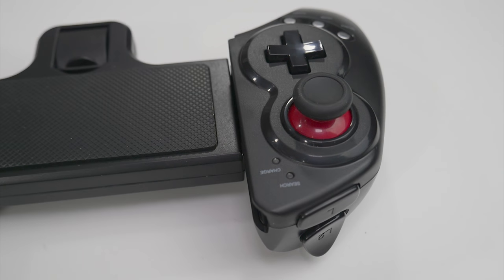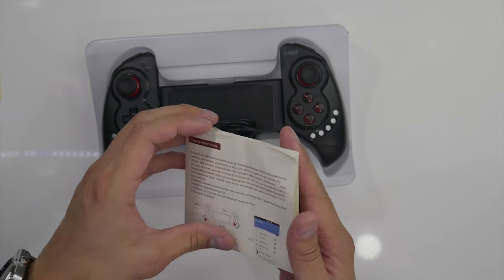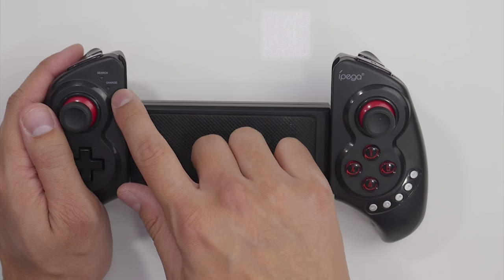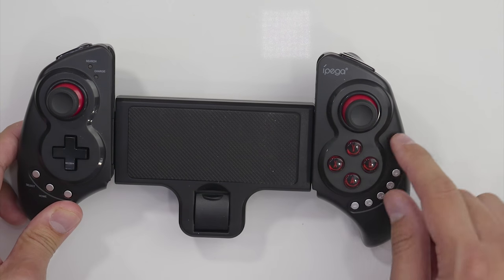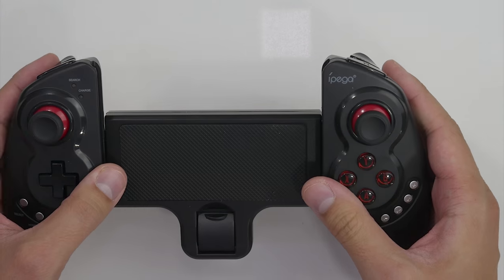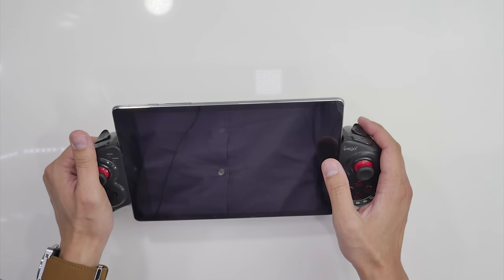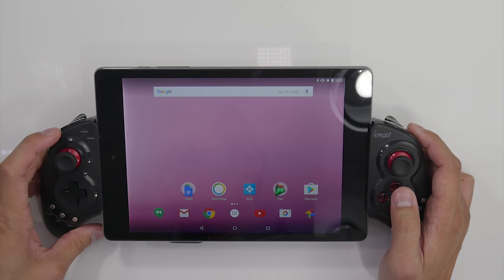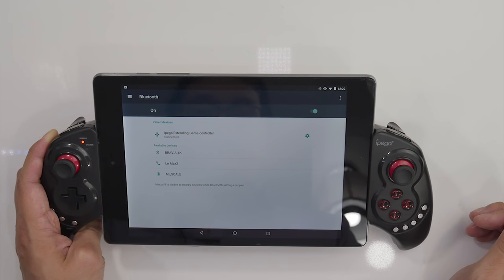iPega 9023 Bluetooth GamePad Unboxing & Review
iPega 9023 Bluetooth Gamepad for Android/Windows/iOS.

Ergonomic and well built, the iPega 9023 Bluetooth Gamepad and Remote Controller has support for all your mobile and tablet gaming need. Supports Android, iPhone, iPad and Windows.